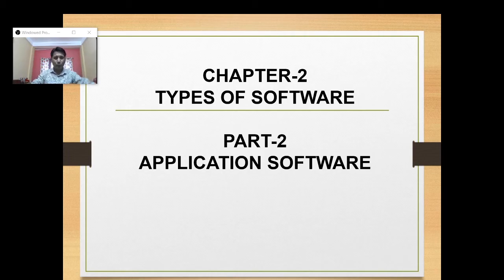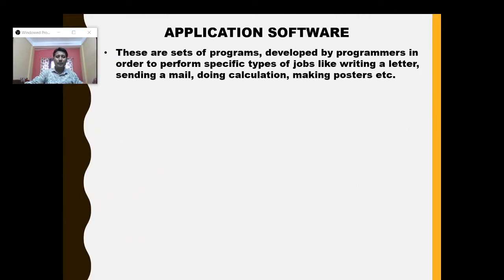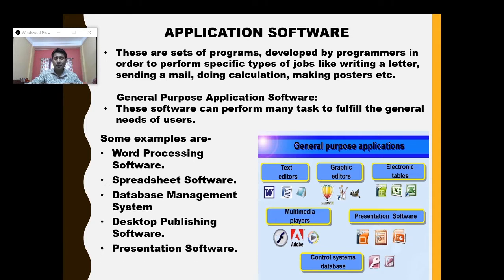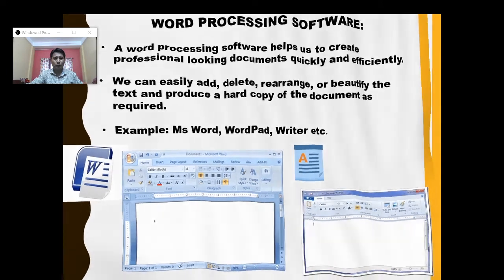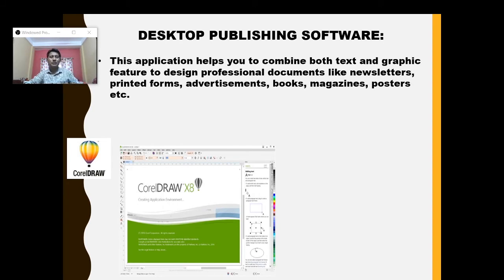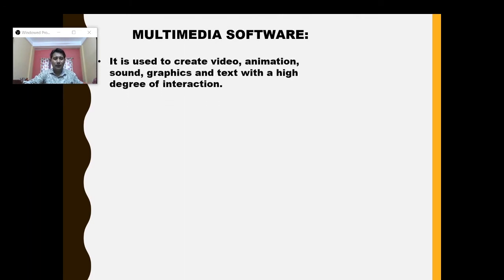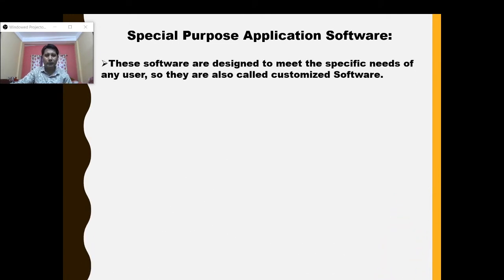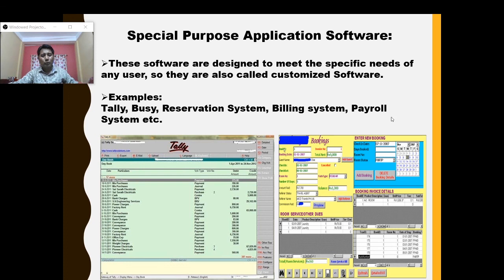V: Ch-2_Software and its Type: PART-2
Types of Application Software.